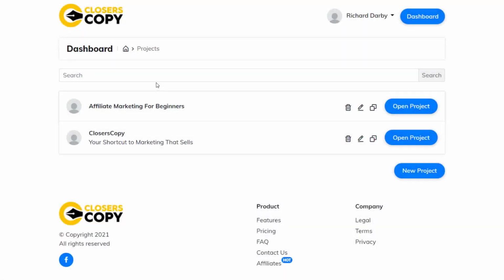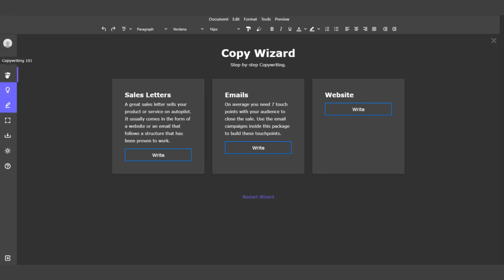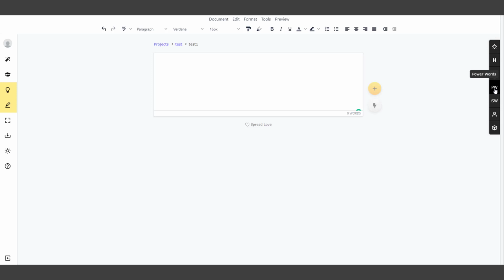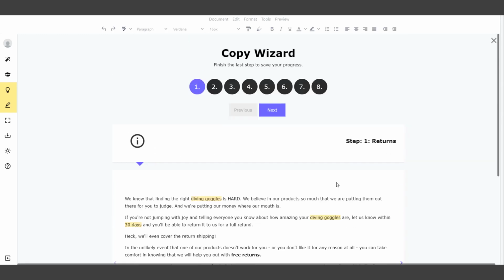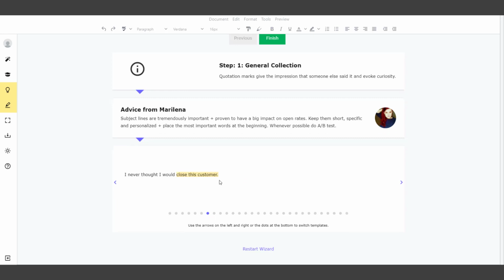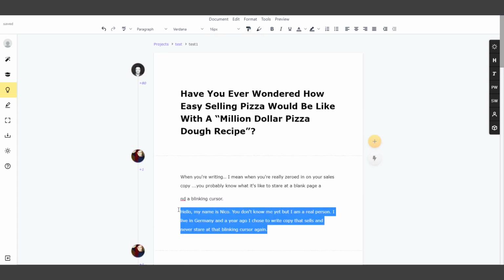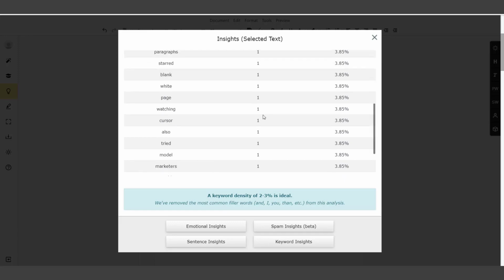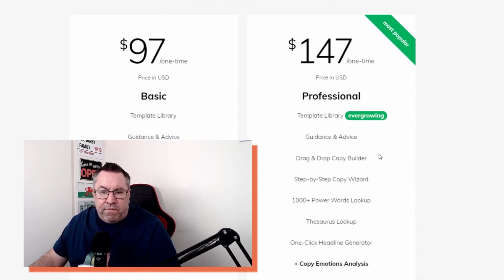Closers Copy Review - It's a Legit Way to Make Money Online or a Scam?